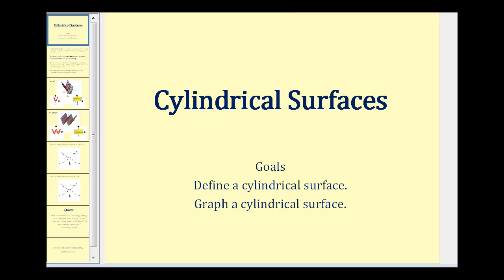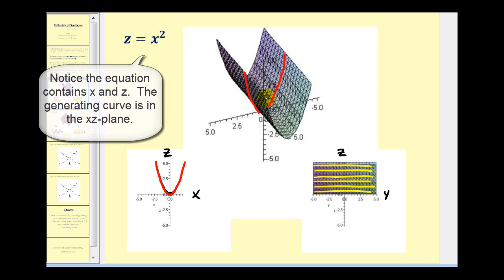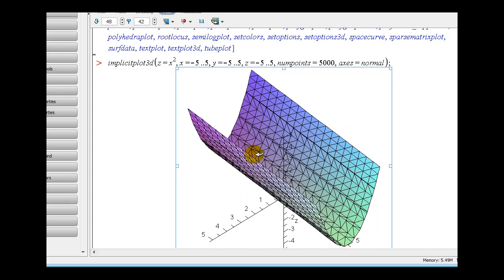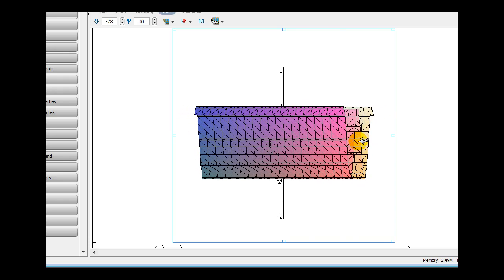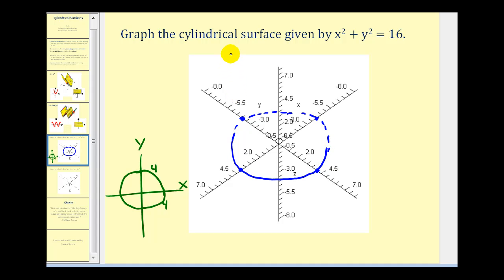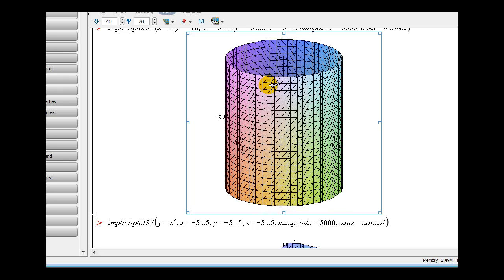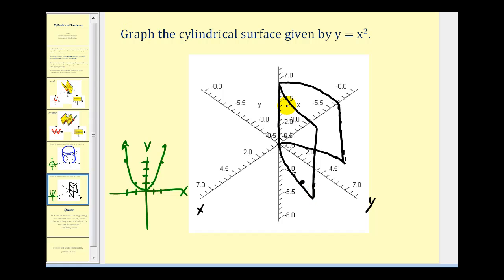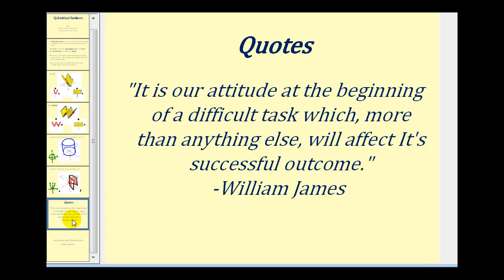Cylindrical Surfaces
This video defines a cylindrical surface and explains how to graph a cylindrical surface.